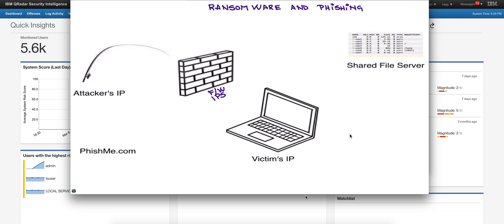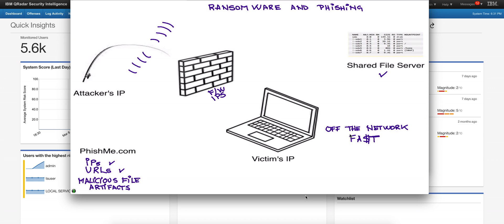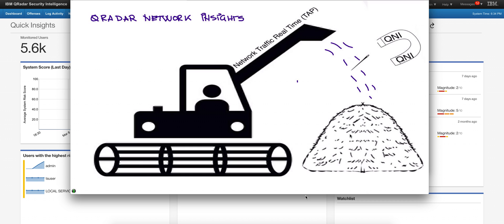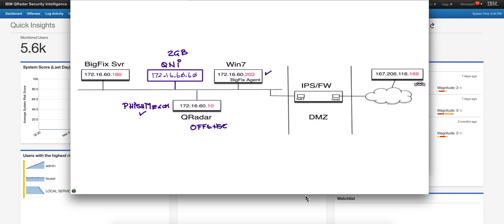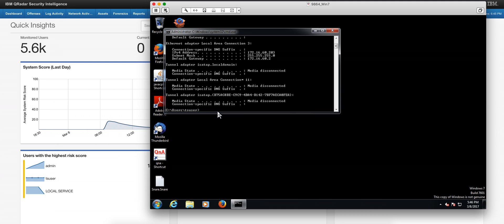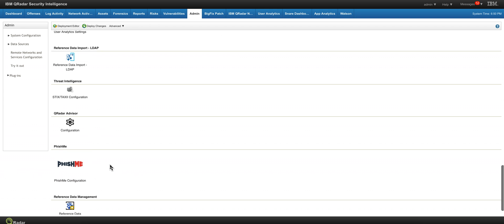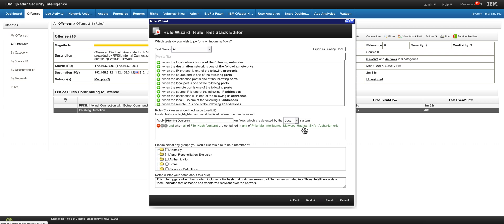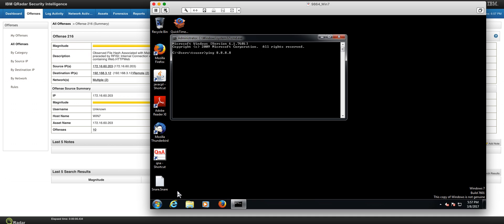QRadar and BigFix (Custom Action) Part One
See how with these two products you can immediately detect and stop Ransomware from propagating.
Here is a link to a pdf with the links to my recent videos and the python script used here.: